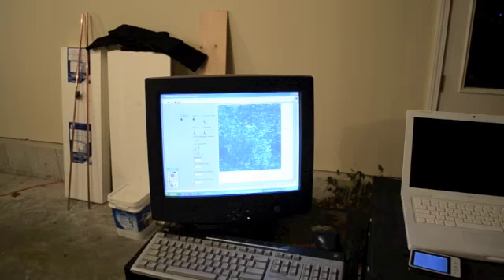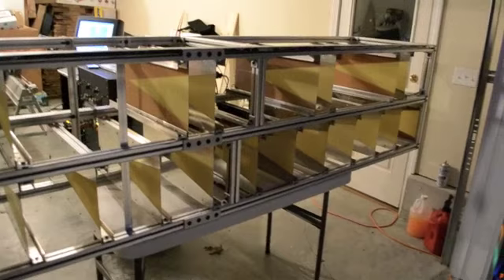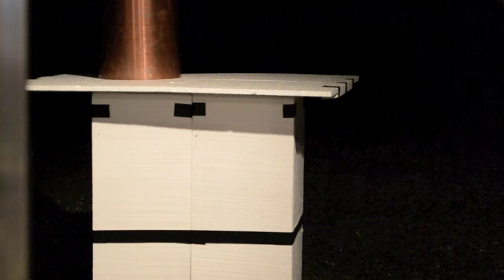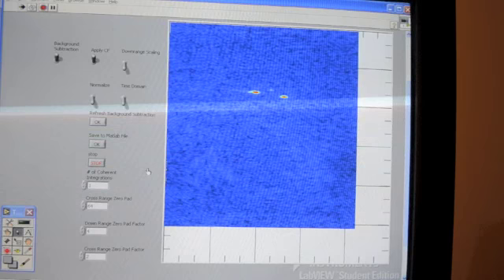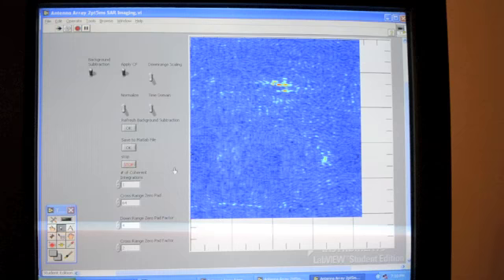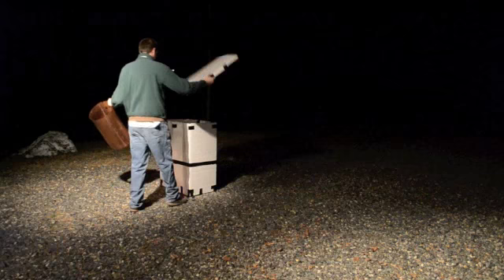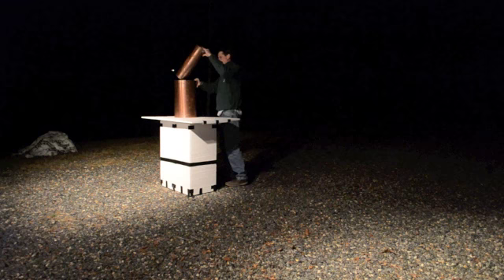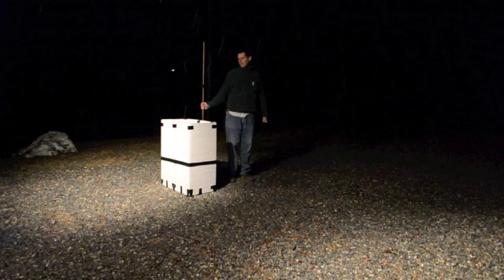S Band Near-Field Phased Array Imaging System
Demonstration of my S Band Near-Field Phased Array Imaging System developed as part of my dissertation at Michigan State University.